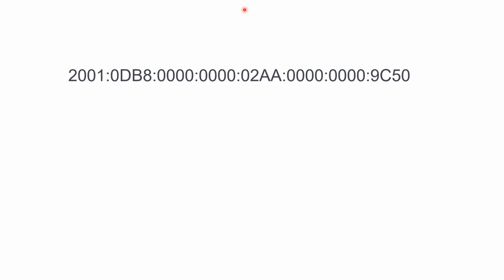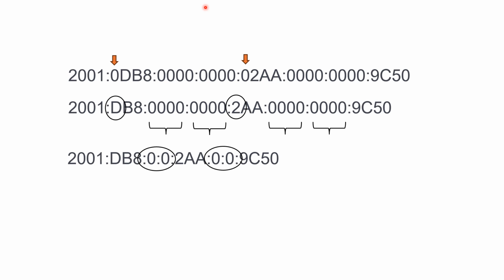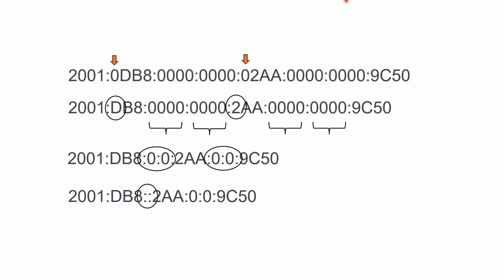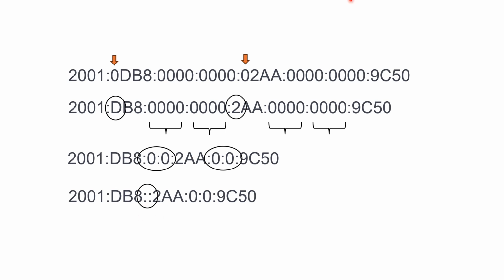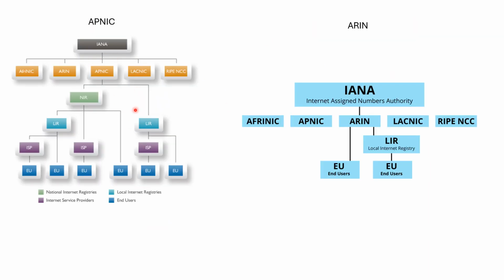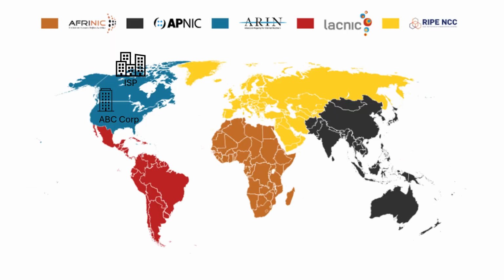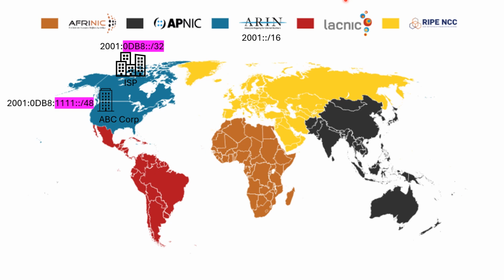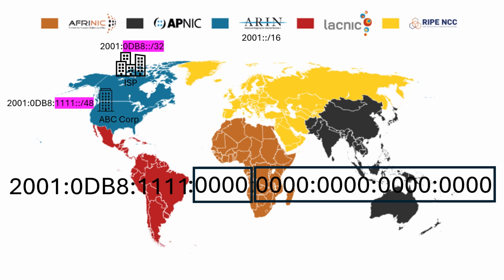Networking is easy – IP address – What is IPv6 address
IPv6 IP is the future of networking. This video provides basic information about IPv6 IP addressing and talks about how it is written, who assigns those, the hierarchy of how IP addressing is assigned by IANA.